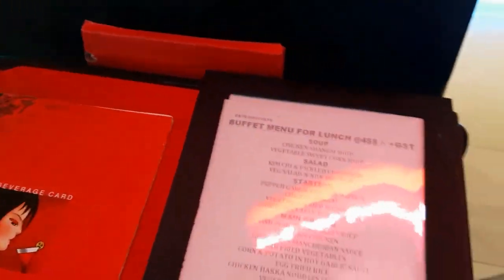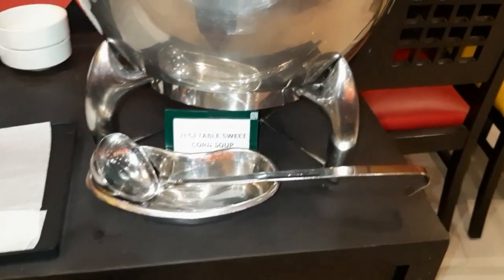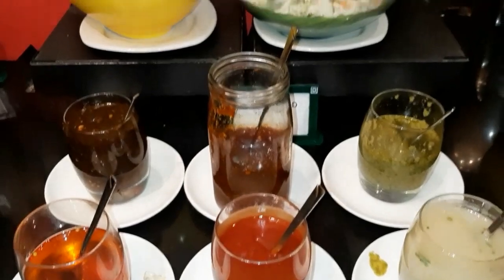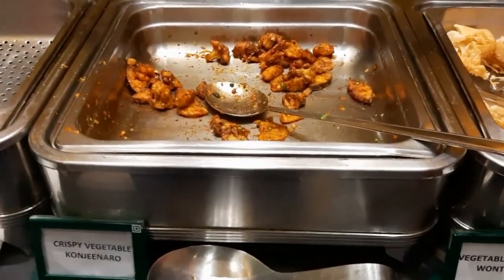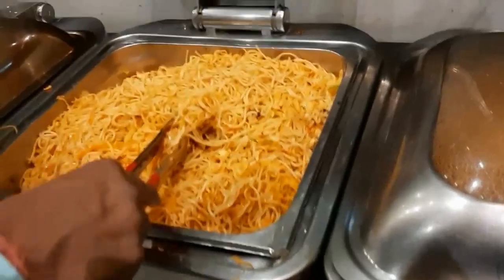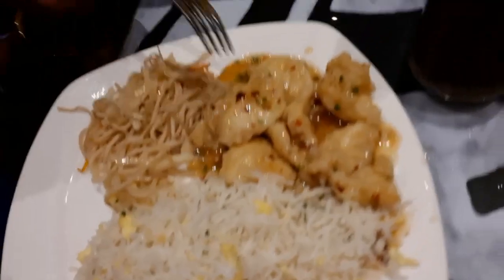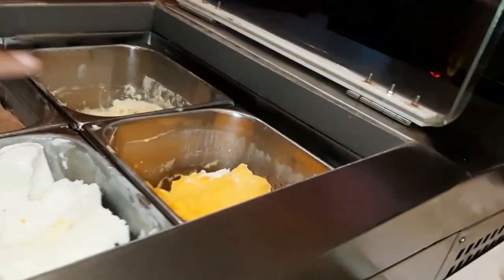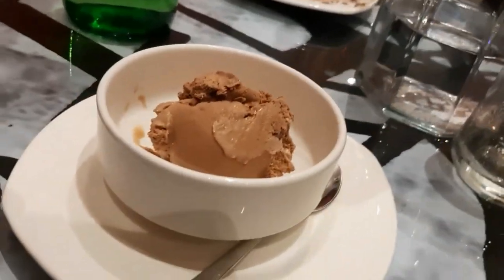Best Pocket Friendly Chinese Buffet at HAKA | Mani Square Mall | Kolkata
HAKA- Chinese Cuisine Restaurant
Value for Money Buffet: Haka @Mani Square.
Address: 164/1, Maniktala Main Road, Kolkata, West Bengal 700054, India.

My CAMERA : Samsung Galaxy A50

MIC : Boyo Mic from Amazon.com

My Tripod : Standard ( Available online)

My Secondary CAMERA : Honor 9 Lite

YouTube Thumbnail Picture Credit : Javed Khan

Editing S/W - Kinemaster

Songs Downloaded - VidMate App